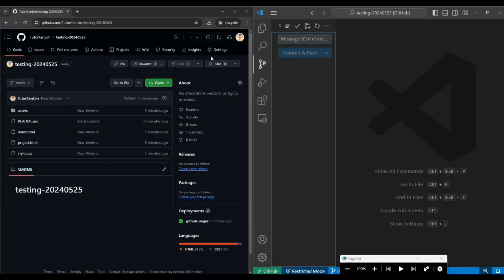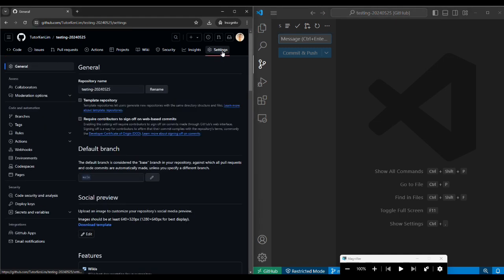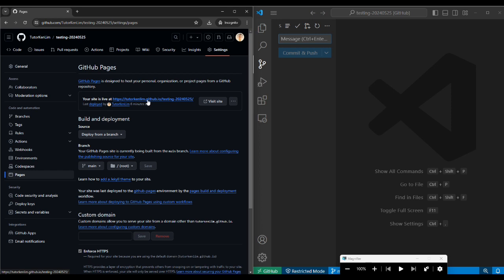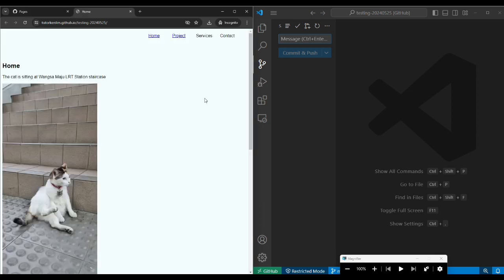Step 7 - Check the Live Website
Remember to check the Live Website from Github once you completed upload.